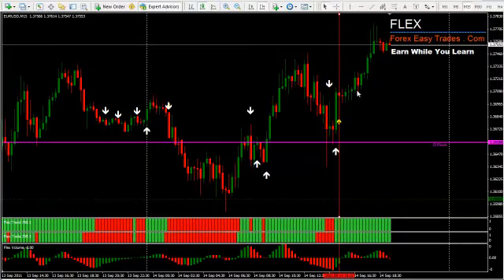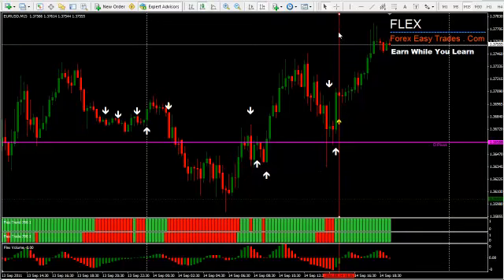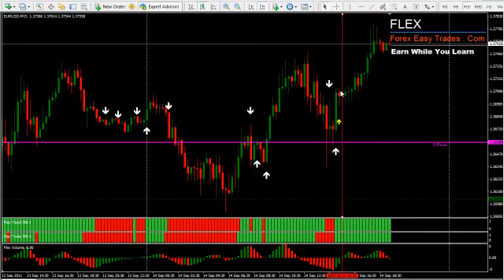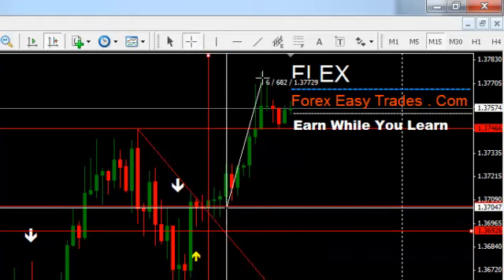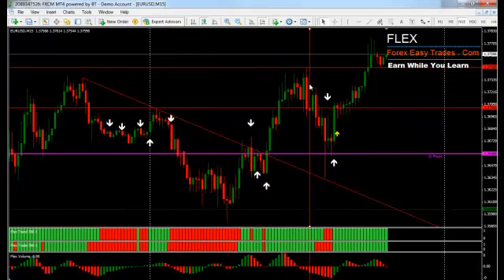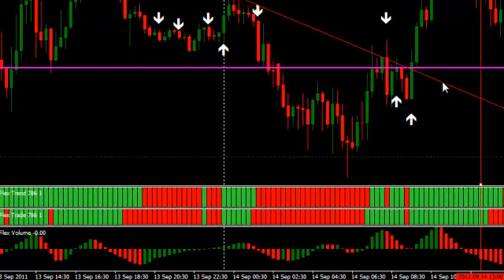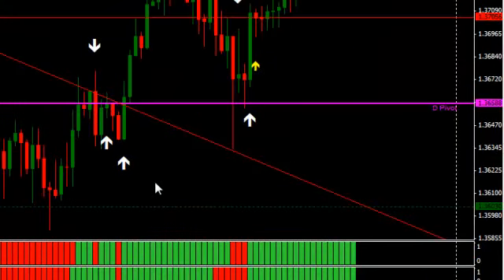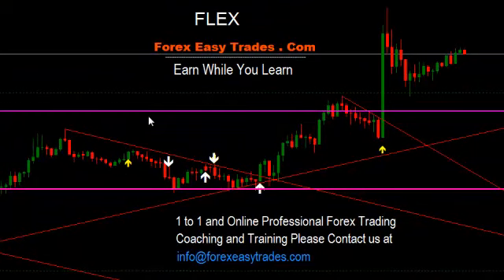Flex Strategy by Forex Easy Trades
Flex is very powerful and profitable Forex strategy, for more information please visit at ForexEasyTrades.Com